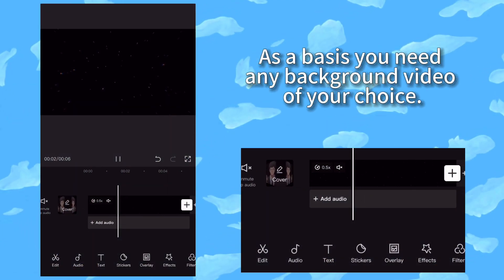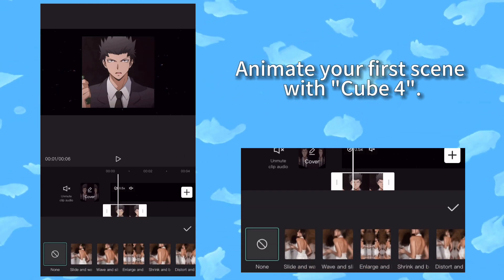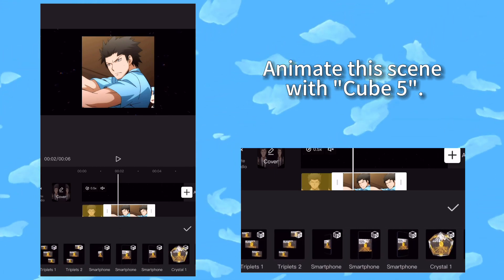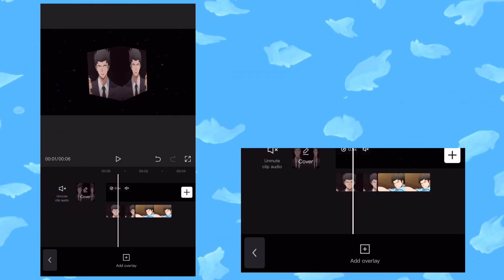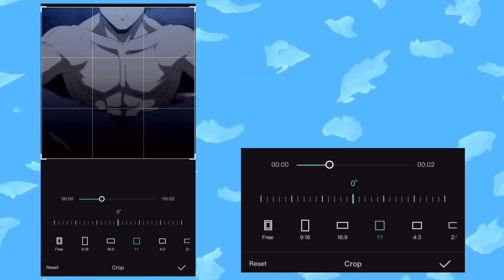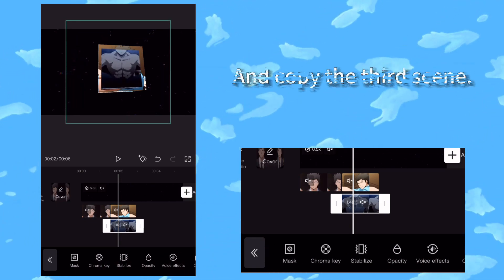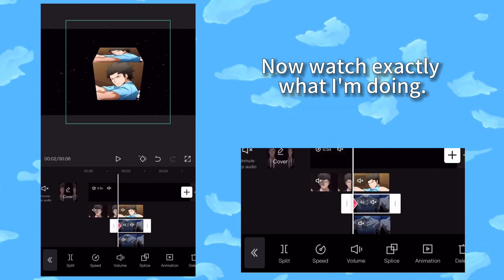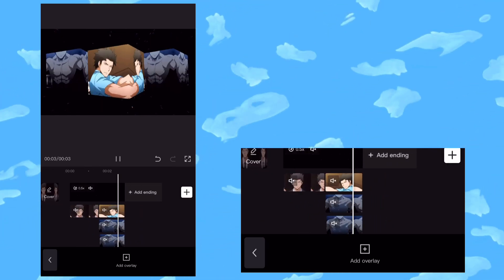THREE 3D cubes transition TUTORIAL || CapCut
In today's video, I'll show you how you do a 3 3D Cube Transition in CapCut. Enjoy! :)

Anime: Assassination Classroom
App: CapCut